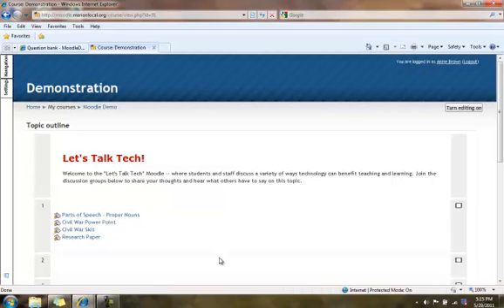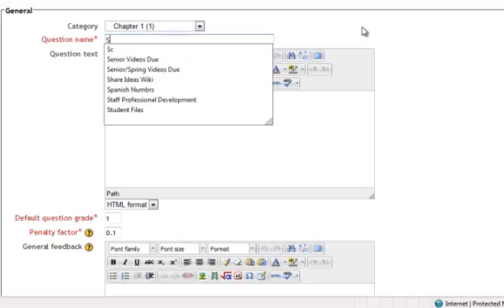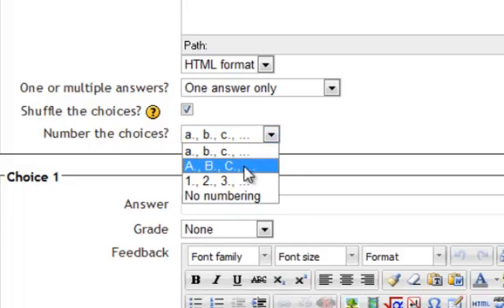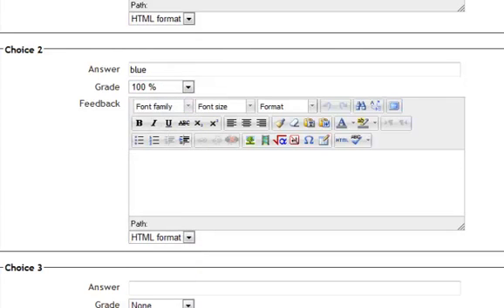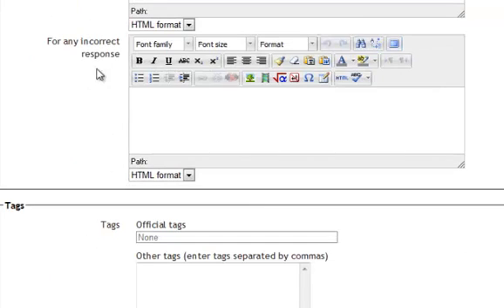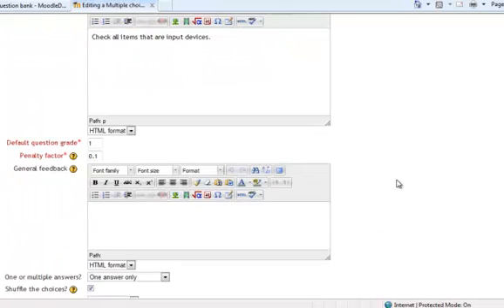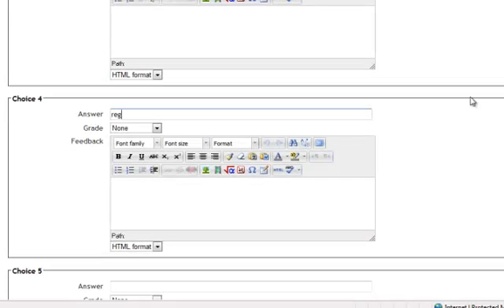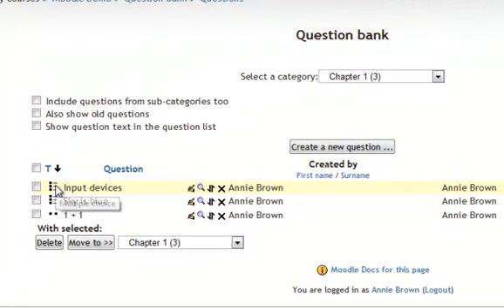Create Moodle Multiple Choice Quiz Questions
A brief video tutorial on how to create a multiple choice quiz question.